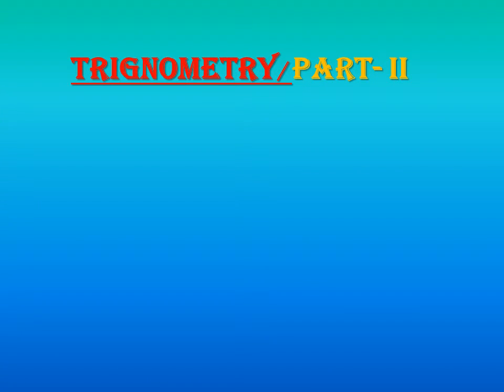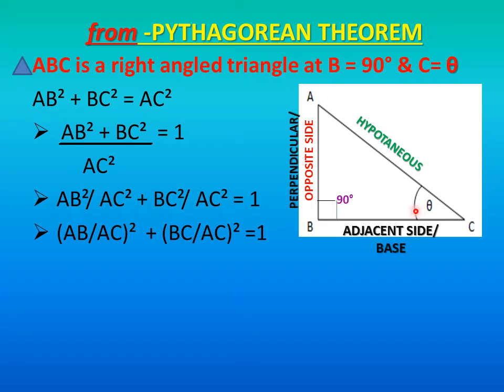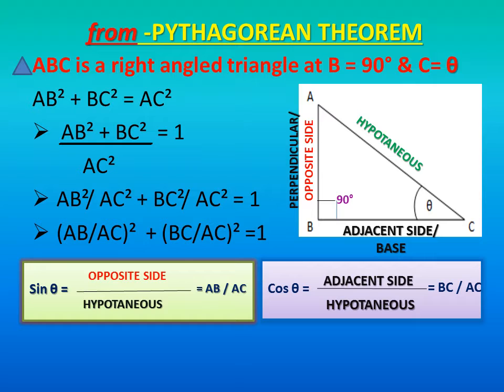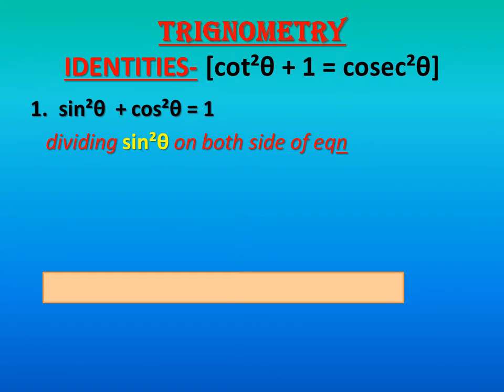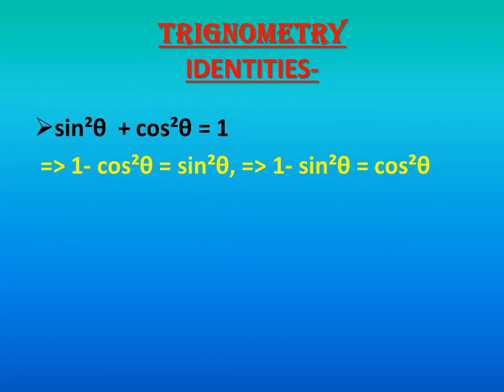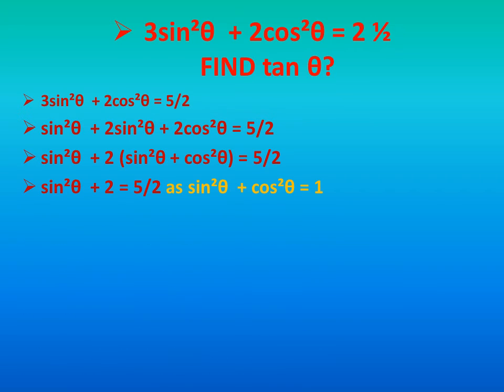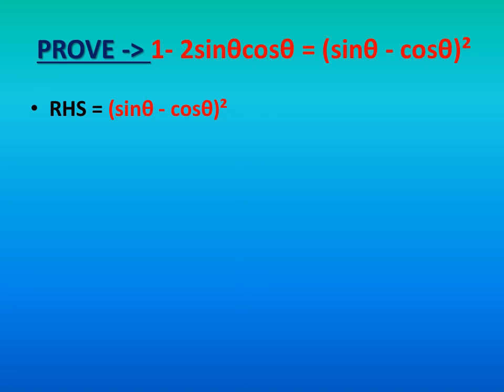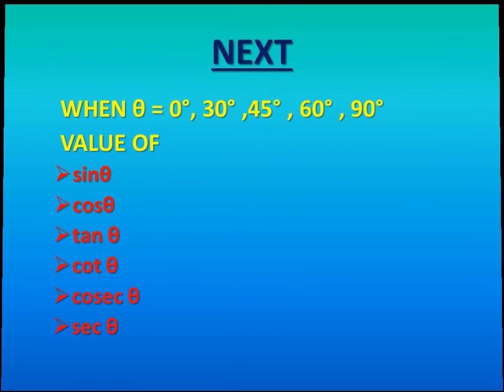Trigonometry Part - II in English Trigonometrical Identities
previous video of Trigonometry Part - I
sin²θ  + cos²θ = 1
tan²θ + 1 = sec²θ
cot²θ + 1 = cosec²θ